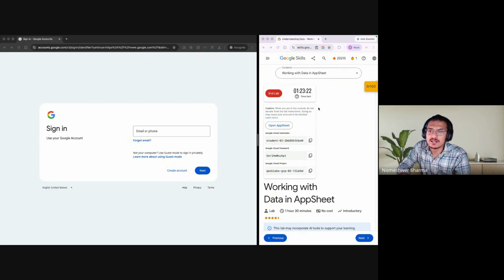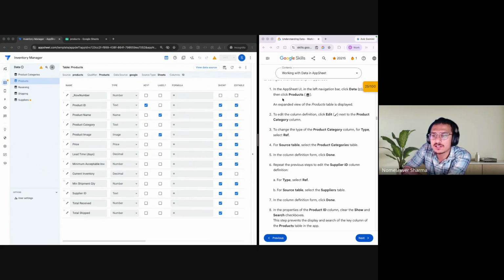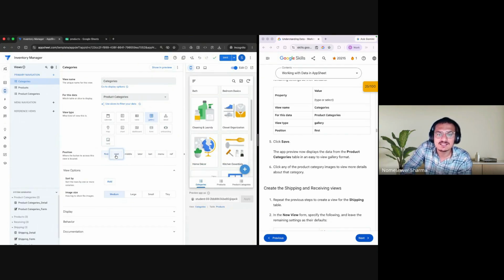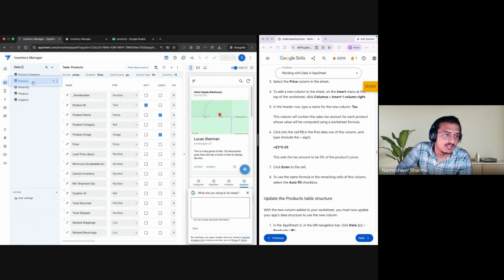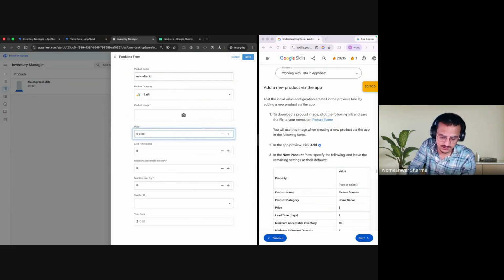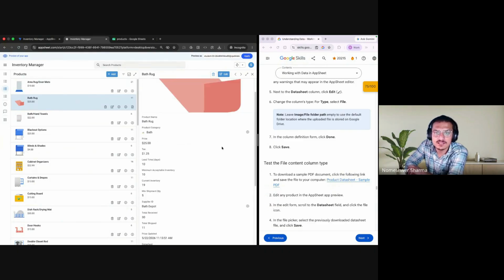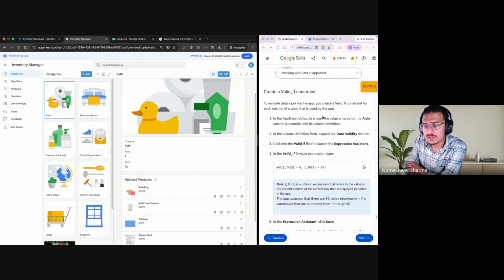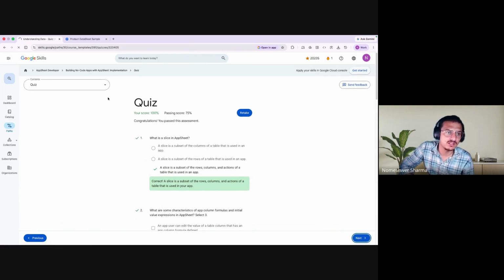Mastering AppSheet Data: Google Skills Live Lab Session with Qwiklabs at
Join this comprehensive live lab session powered by Google Skills and Qwiklabs as we build a functional Inventory Manager App from scratch. This walkthrough covers everything from initial data connection to advanced UI customization and data validation.

What you will learn in this session:

1. App Setup and Data Integration

How to use temporary Qwiklabs credentials to launch AppSheet and connect existing Google Sheets data. We start by importing the core product tables to establish our app's foundation.

2. Relational Data and Column Configurations

Master the "Ref" (Reference) column type to connect products with categories and suppliers. Learn how to update data types for inventory accuracy, changing decimal fields to whole numbers for better data integrity.

3. Powerful Formulas and Expressions

Understand the difference between Spreadsheet Formulas (RC definitions) and AppSheet Formulas. We demonstrate how to create virtual columns for automatic price calculations and set up unique IDs using the CONCATENATE function.

4. Advanced Data Features

See how to implement "Change Timestamps" to track exactly when a product price was last updated. We also explore content-rich column types, including PDF file uploads and digital signature capture for receiving logs.

5. Data Slices and UI Customization

We also walk through building various views, including Gallery, Card, and professional Dashboard views for desktop and mobile users.

6. Logic and Constraints

Improve user experience by using "Show If" and "Valid If" constraints. We demonstrate how to hide unnecessary fields and set numeric range limits (0–50) to prevent data entry errors.

Timeline of Tasks Covered:
Creating the Inventory Manager app from existing data
Adding and configuring tables (Shipping, Receiving, Suppliers)
Customizing app views and card layouts
Implementing spreadsheet and app formulas
Using change timestamps and signature types
Creating data slices for filtered views
Setting up data validity constraints
By the end of this video, you will see how to achieve a perfect 100/100 score on this Google Skills lab!